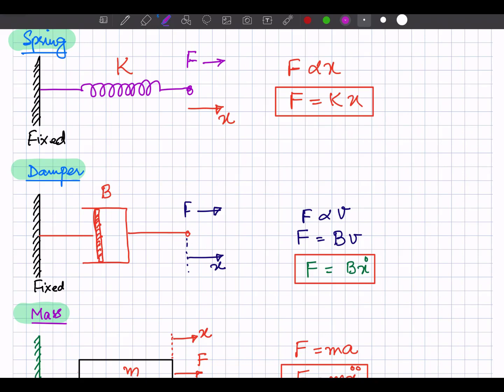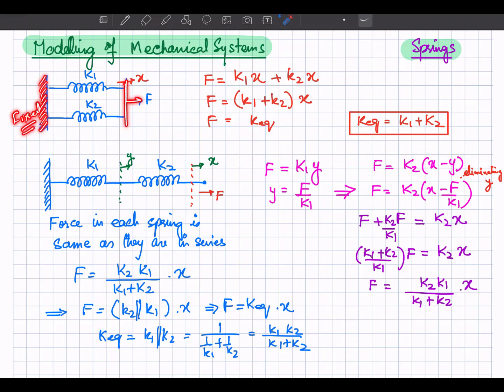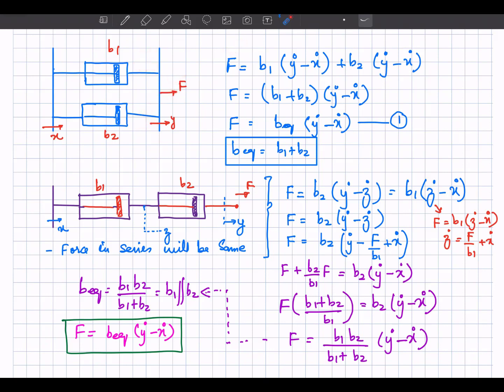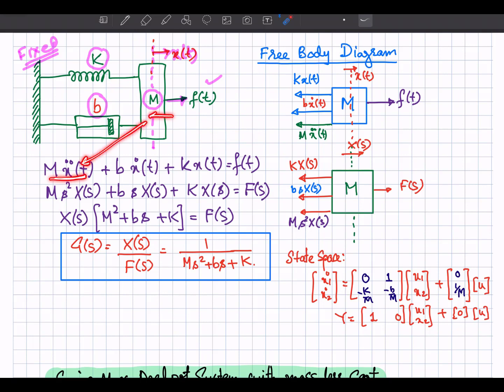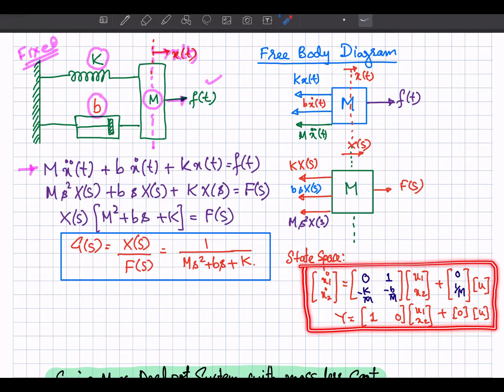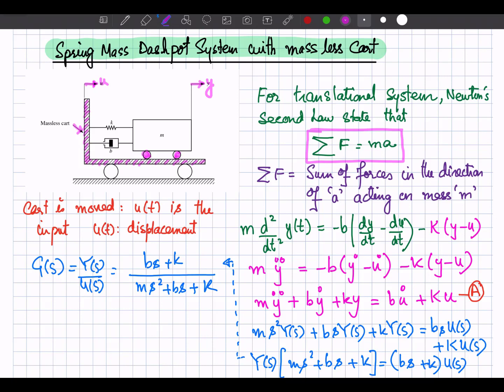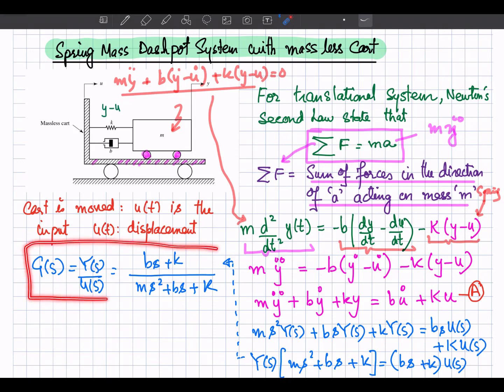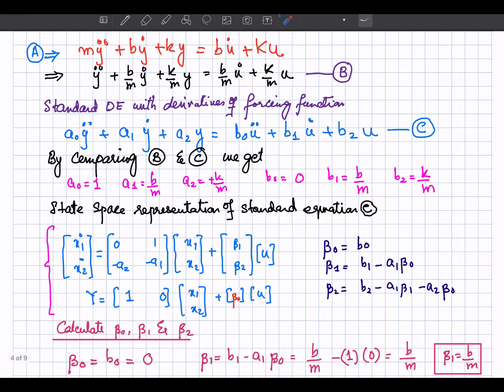11. Modelling of Mechanical Systems-1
Modeling of the Mechanical System is discussed in detail.